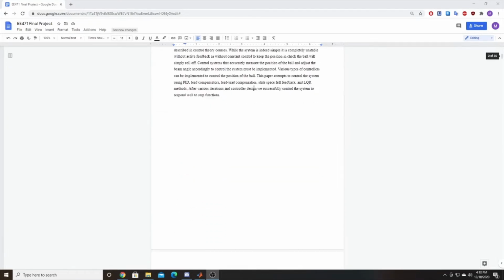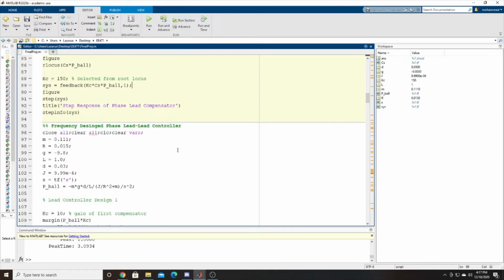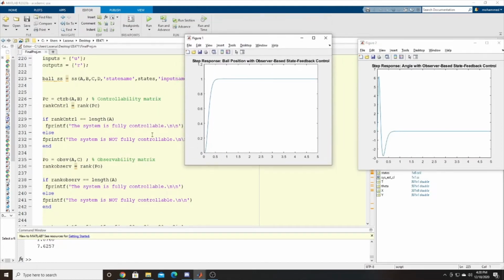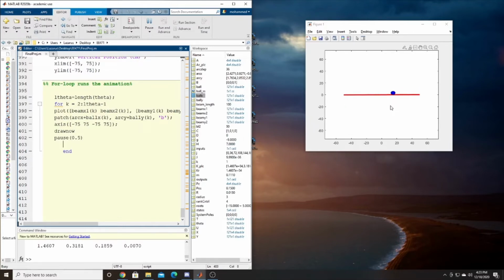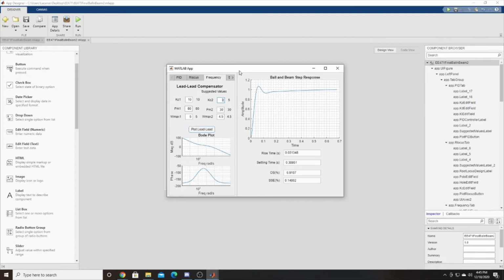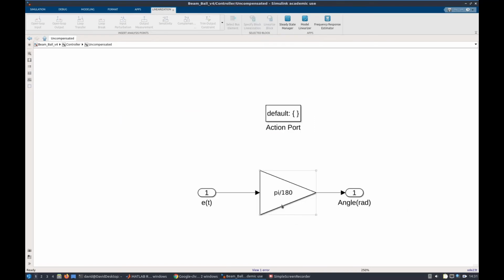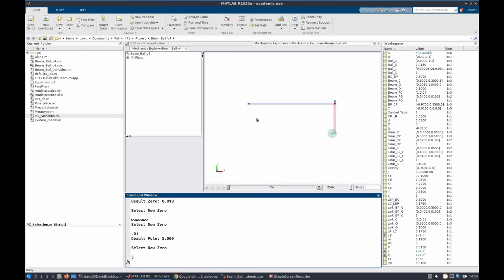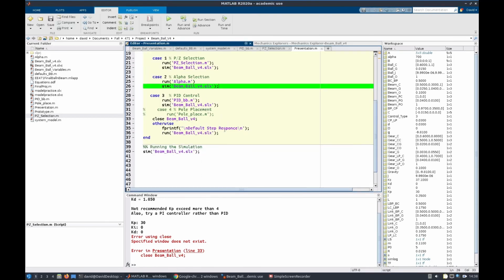EE 471 Final Project